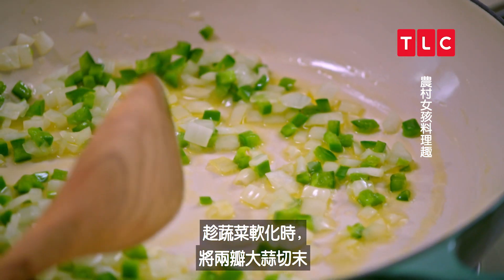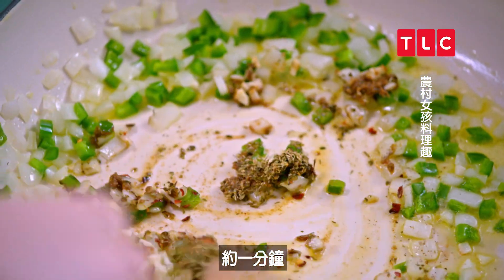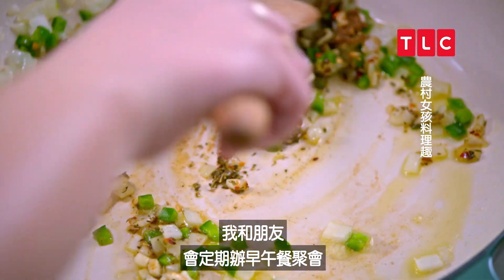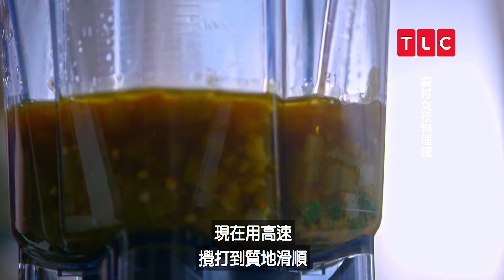《農村女孩料理趣》辣腸蛋乳酪玉米捲餅｜TLC旅遊生活頻道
《農村女孩料理趣》每週二 晚上8點首播

這個玉米捲餅跟我想像中的不大一樣...但是看到裡面包裹著薯餅，似乎一切都合理了！

料理書作家、美食部落客葉莫莉嫁到美國中西部，在明尼蘇達州和北達科他州交界享受著鄉村生活。在農舍舒適的廚房裡，莫莉從她的猶太和中國混血背景汲取靈感，烹飪出一道道既美味又賞心悅目的料理。看莫莉如何發揮新鮮創意，將融合多元文化的中西部美食趣味放送到美國各地。

★瘋台灣全明星第2季系列—全片免費線上看★ 看看外國人來台灣會發生什麼趣事吧!